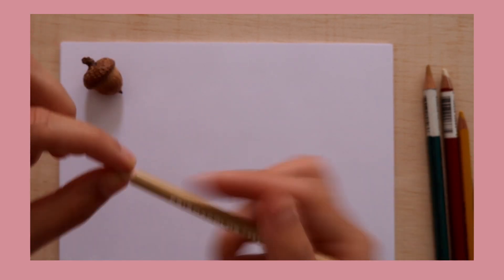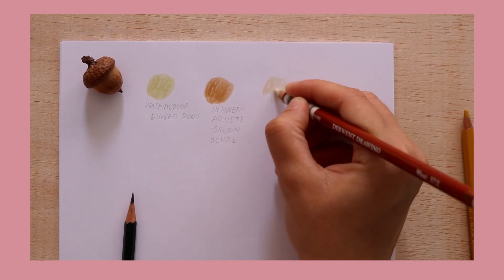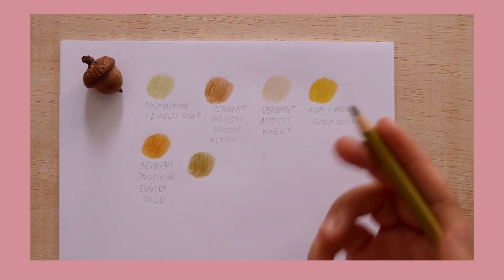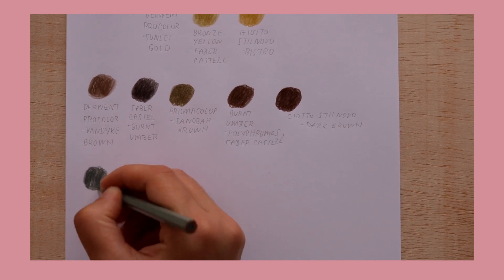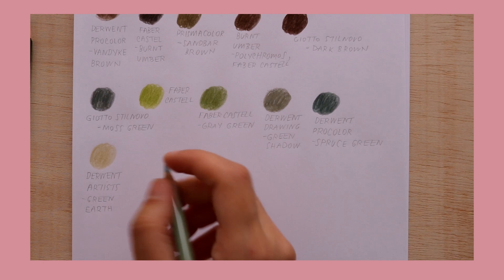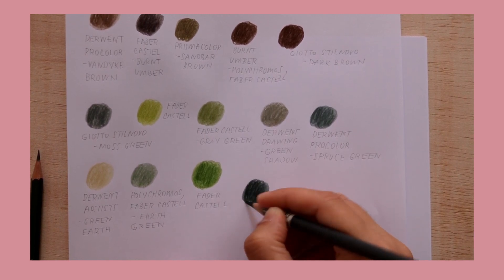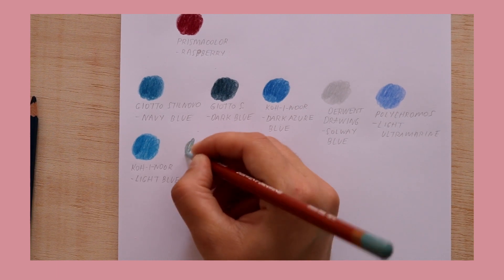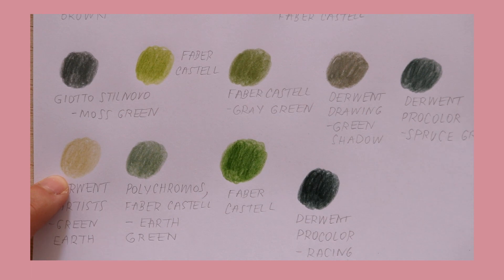Favorite COLORED PENCILS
Hello my cuties!
In this video I want to share with you some of my favorite colored pencils. I hope they inspire you and get your creative juices flowing 🥰